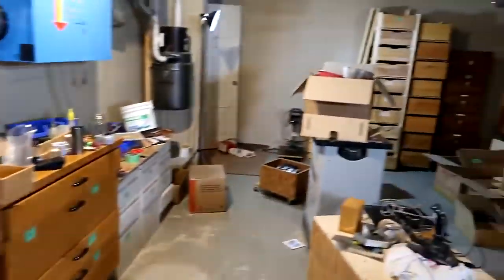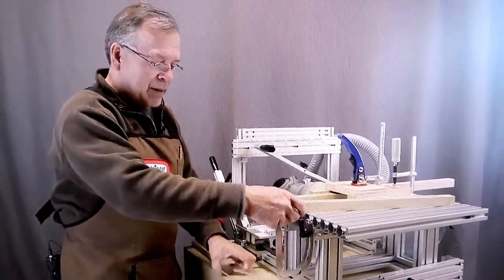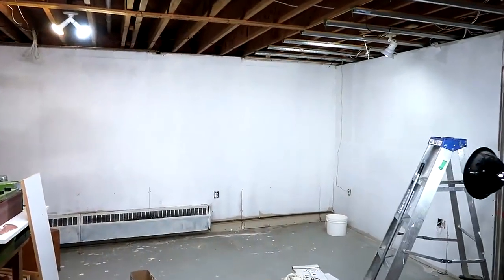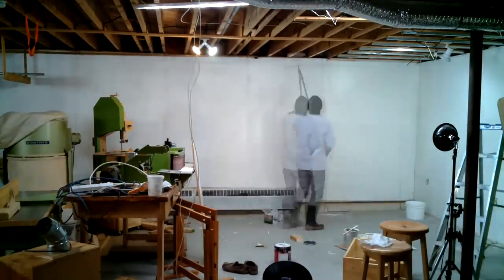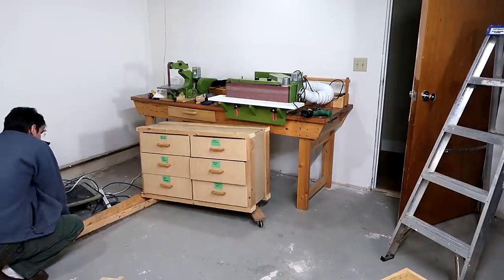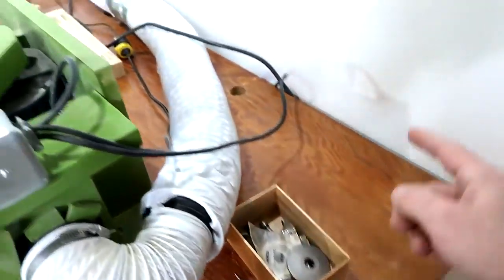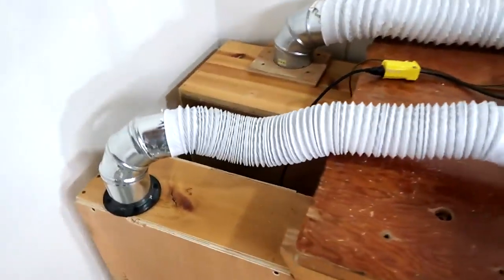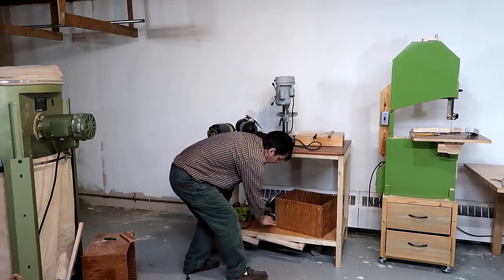amazing designs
watch for free